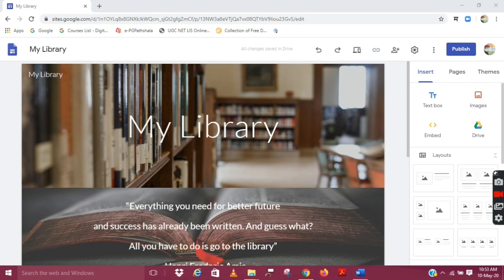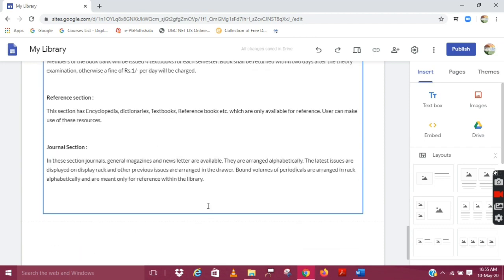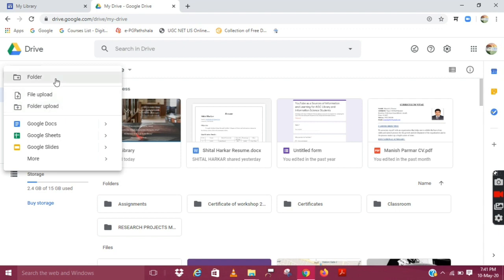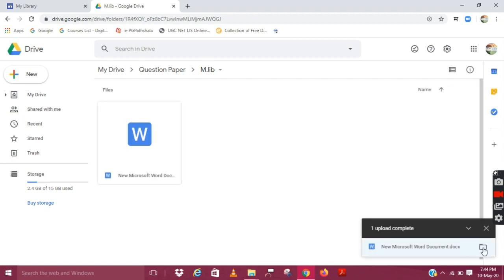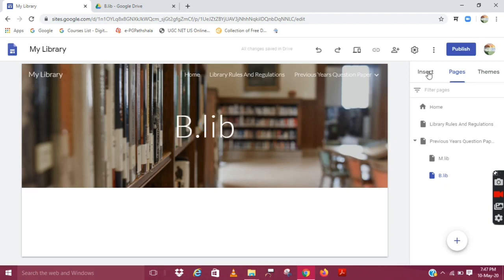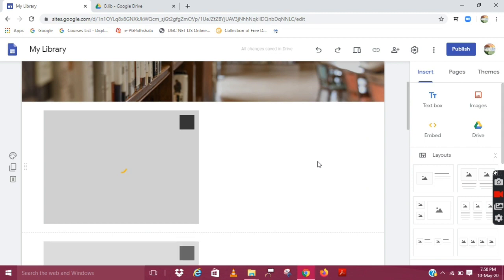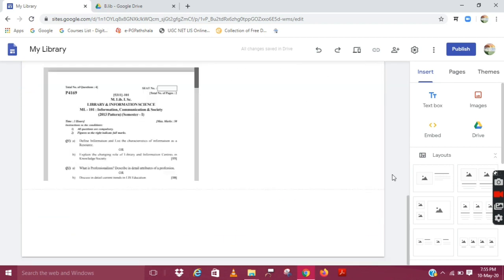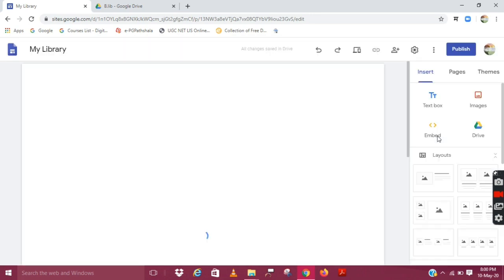How to insert Pages in Google Sites and how to upload pdfs in it .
In this video I have shown that how you can insert pages in Google Sites and how to upload pdfs in Google Sites.